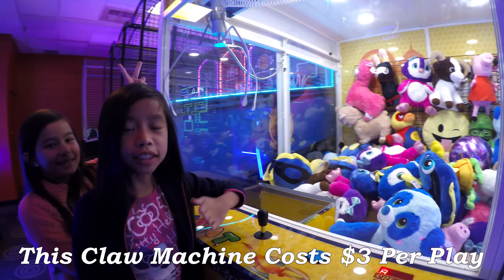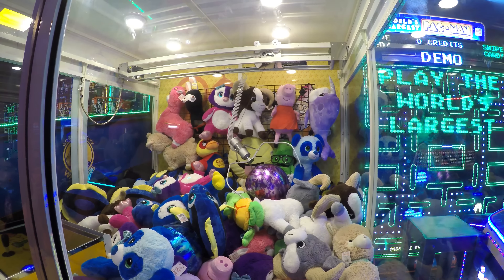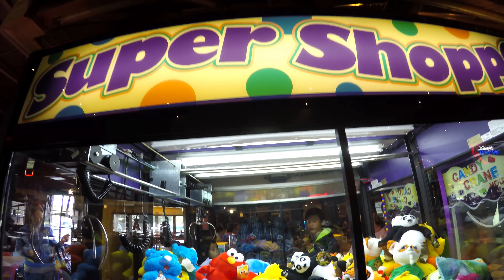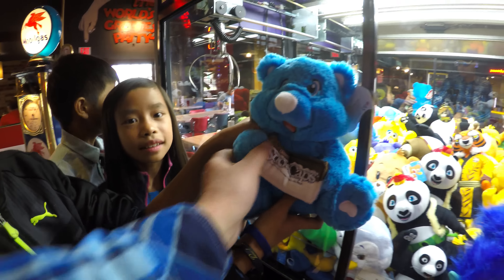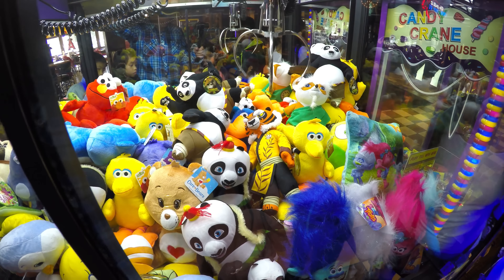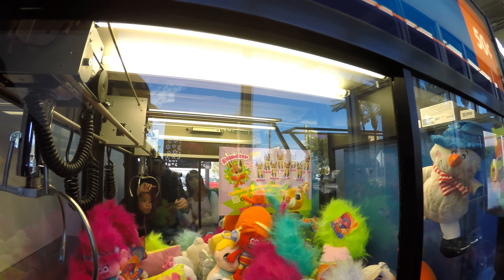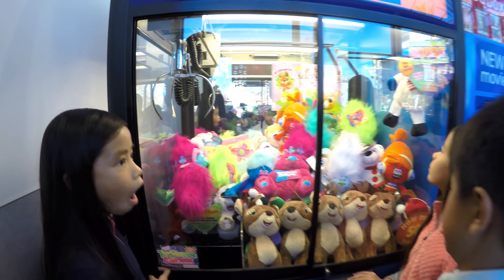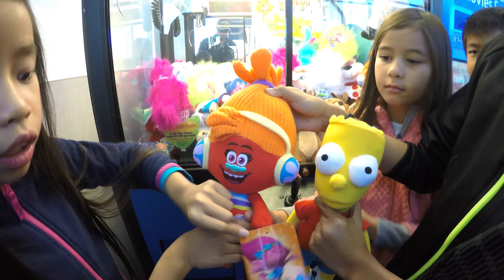Claw Machine Crazy Fun! Winning Toy Plushie Prizes At Different Claw Machines! クレーンゲーム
Arcade Claw Machine Wins! We went hog wild visiting several different Arcade claw machines skill crane game that also included a new Arcade Gaming Center that has one of the newer style "The Giant" Claw Machine Skill Cranes. This thing costs $3 Bucks per play. Can we win some toy prizes without arcade cheats or arcade hacks? Rocky & Piper were able to win a massive arcade Rubber Spiked Ball (they love these!) alongside some failed attempts a Fish Plushies. アメリカのゲームセンター 子供の楽しさ アーケードゲーム 賞金獲得.

ARCADE CLAW MACHINE GAME PLAYED IN THIS VIDEO?
Sugar Loaf SUPER Shoppe Claw Machine Skill Crane
Sugar Loaf Toy Shoppe Claw Machine Skill Crane
Prize Chest Electronics Skill Crane